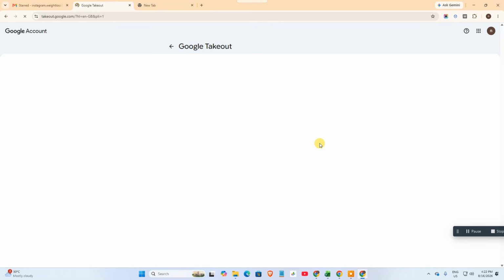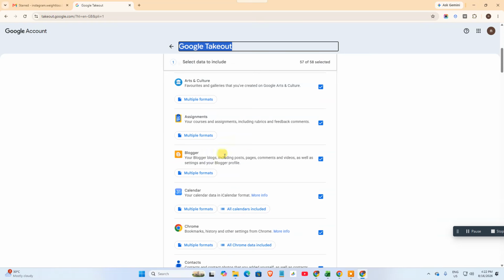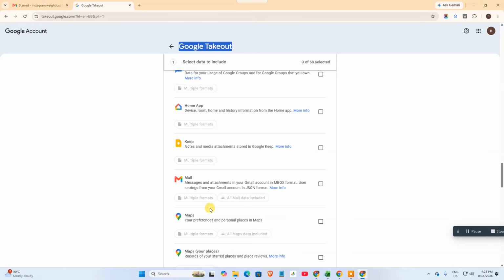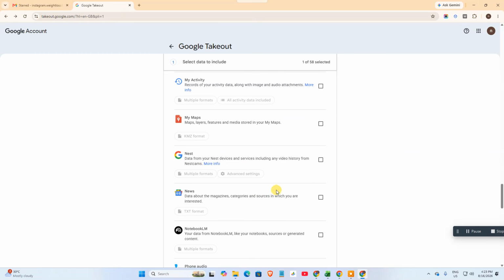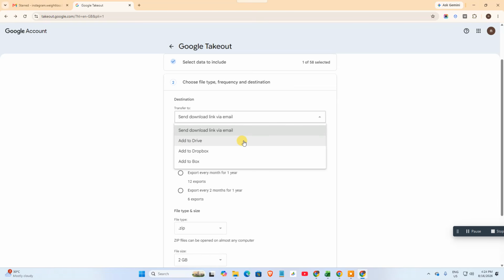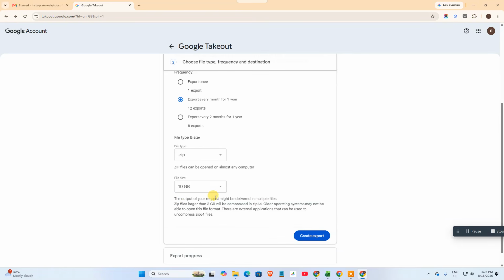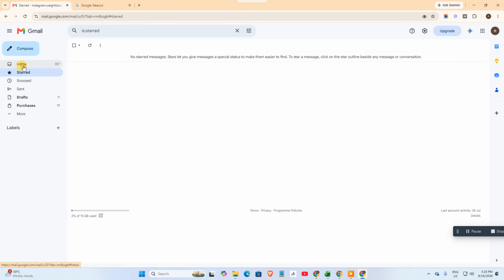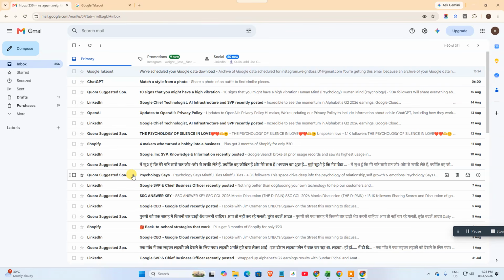How Do you Backup Gmail Emails?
Explains step-by-step How Do You Backup Gmail Emails in this video.